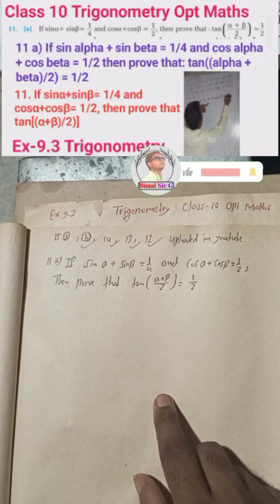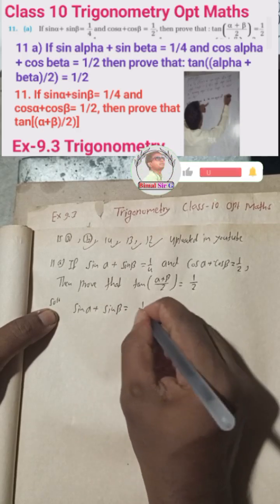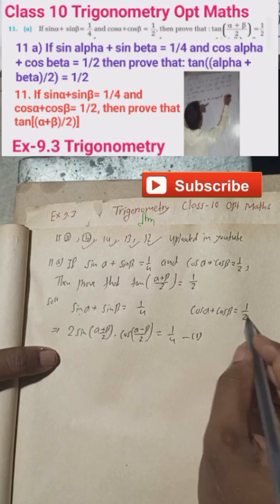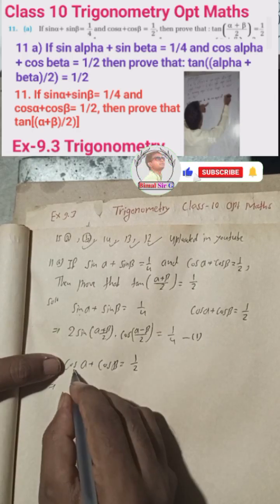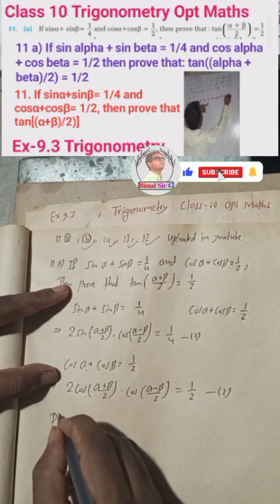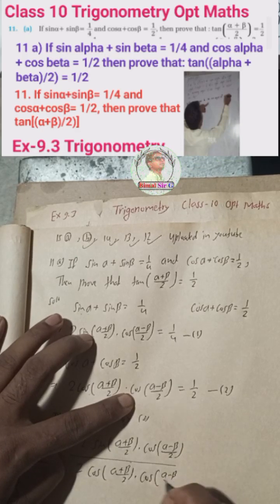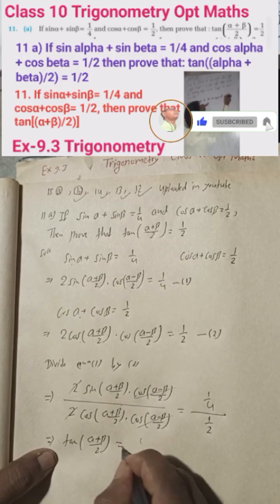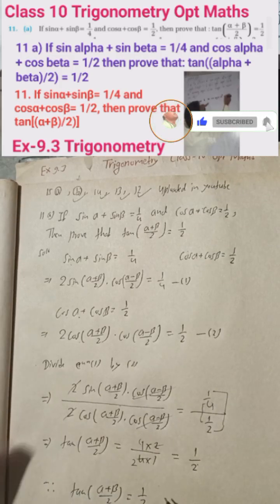11a. If sinα+sinβ= 1/4 and cosα+cosβ= 1/2, then prove that tan[(α+β)/2)]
11 a) If sin alpha + sin beta = 1/4 and cos alpha + cos beta = 1/2 then prove that: tan((alpha + beta)/2) = 1/2

11. If sinα+sinβ= 1/4 and cosα+cosβ= 1/2, then prove that tan[(α+β)/2)]